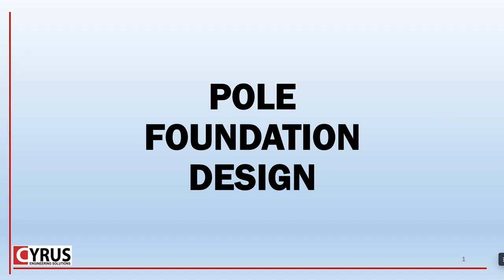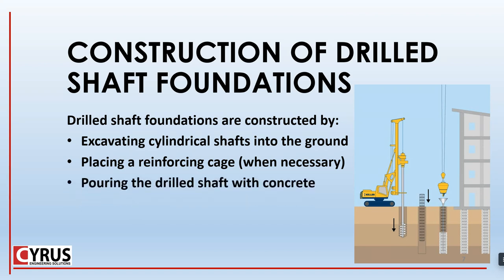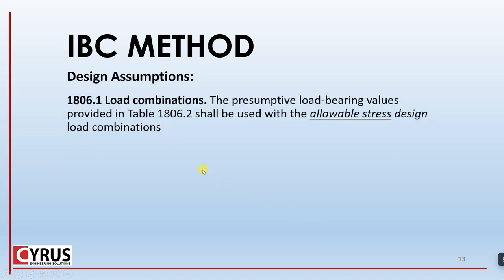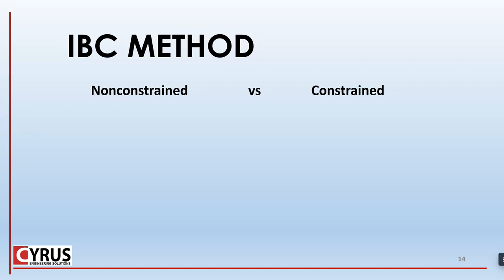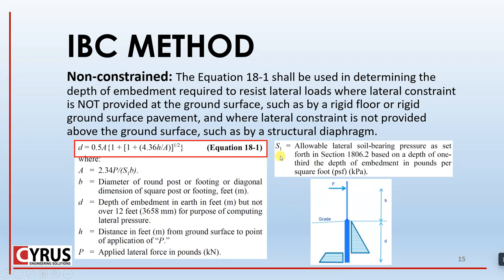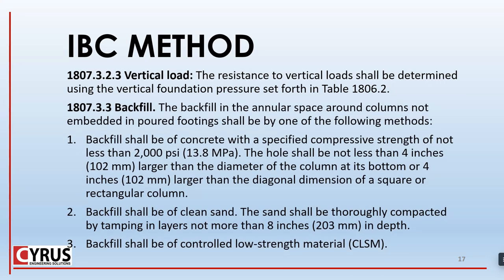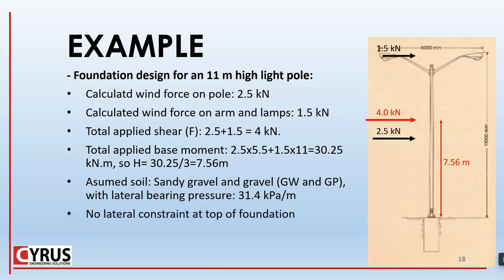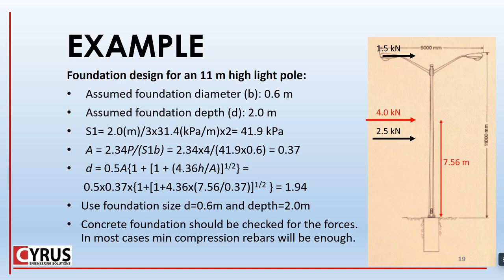Pole Foundation Design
In this session, foundation design for pole structure based on the International Building Code (IBC) Method is explained.
Flagpole, traffic sign poles, light poles, etc. are some examples of structures who are being supported on pole foundations.
Pole foundations are generally drilled shaft, bored pile or caisson foundation types. The lateral loads on pole foundations are more significant compared to the vertical loads.